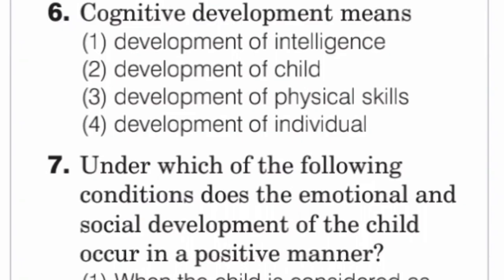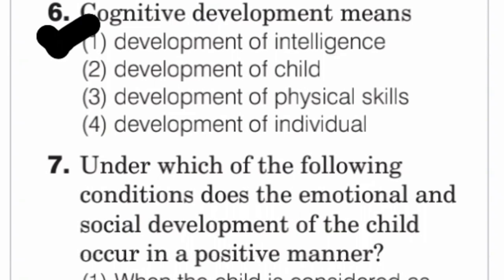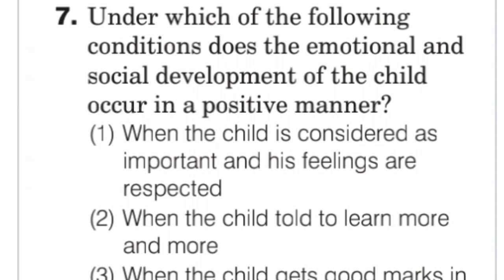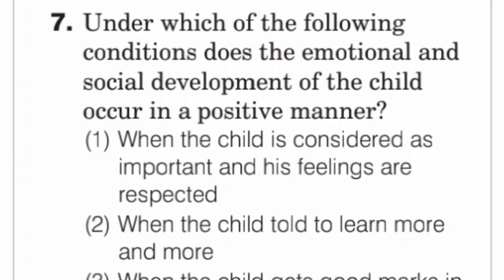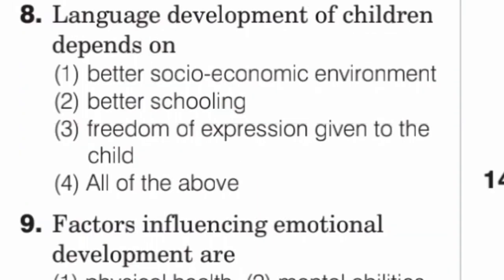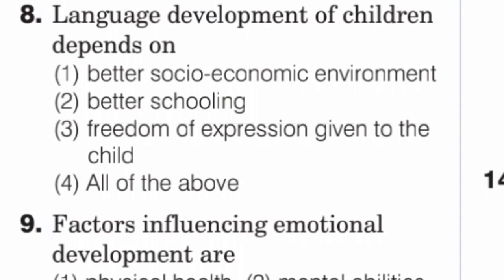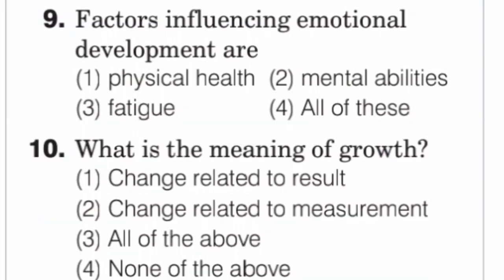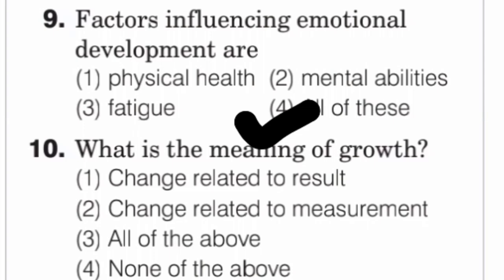CTET CDP Questions Answer Paper 2 padagogy